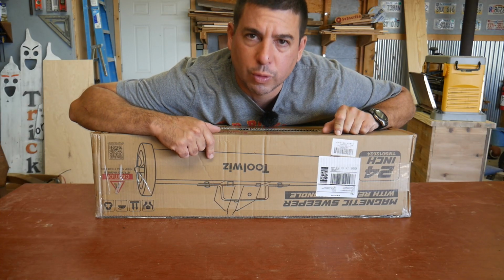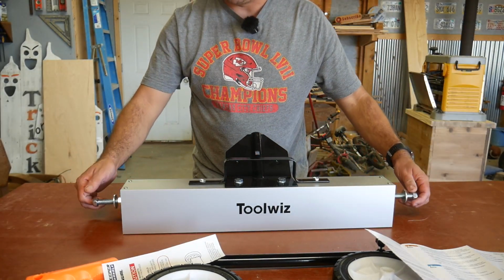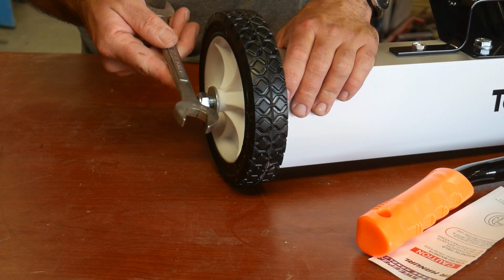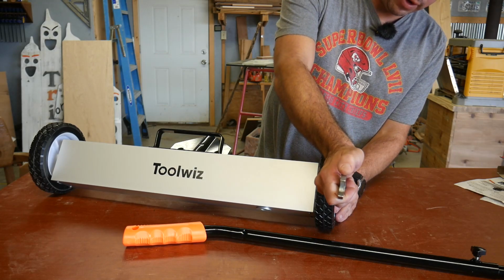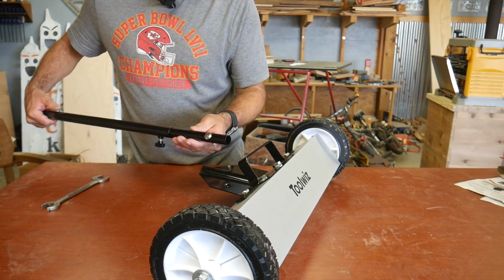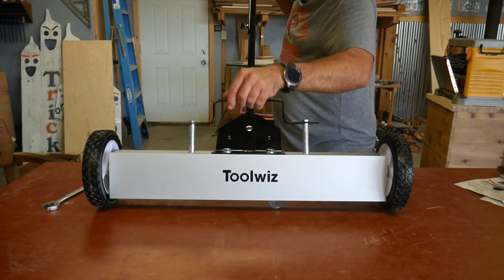Toolwiz Magnetic Pick Up Sweeper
Got a new Toolwiz magnetic sweeper to pick up the nails.